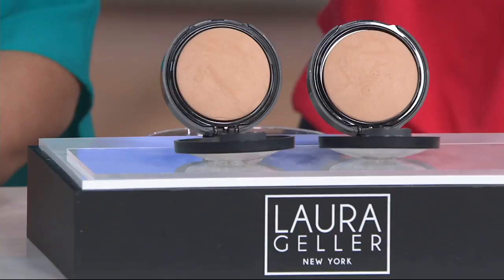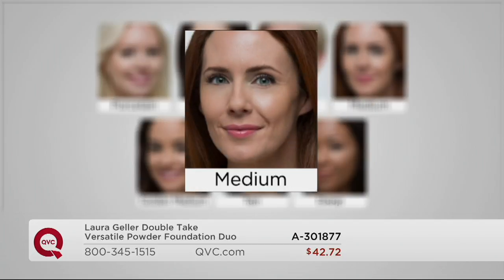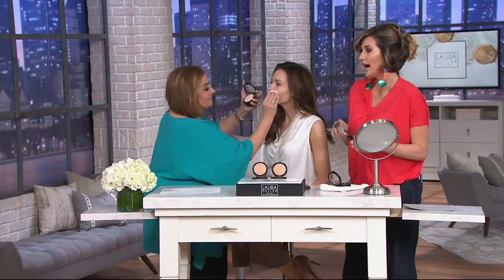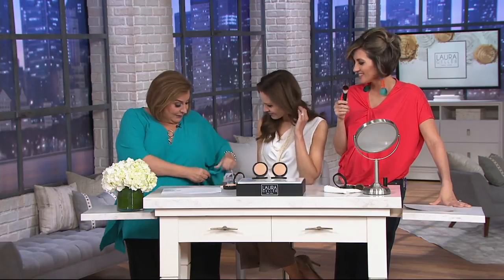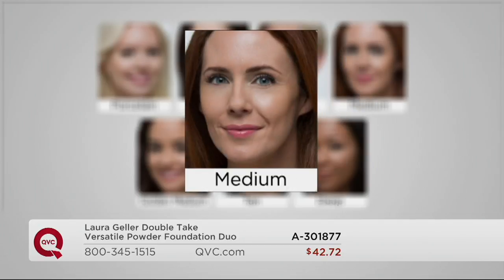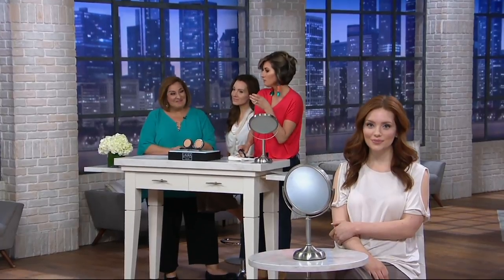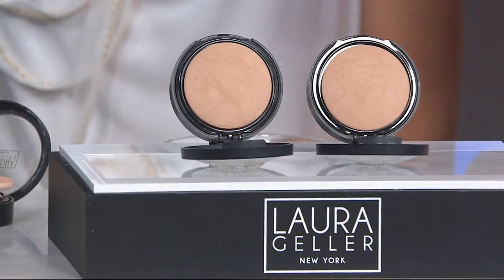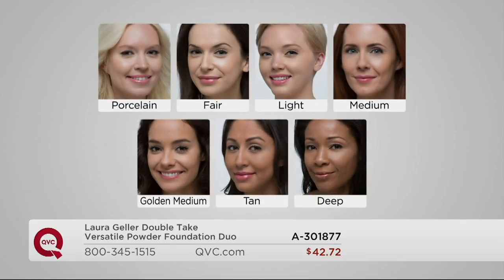Laura Geller Double Take Versatile Powder Foundation Duo on QVC